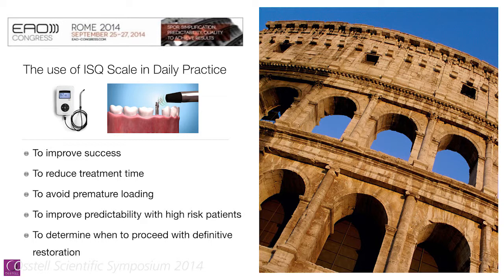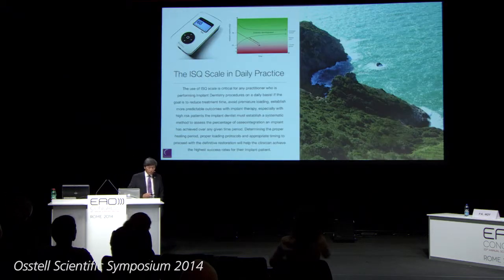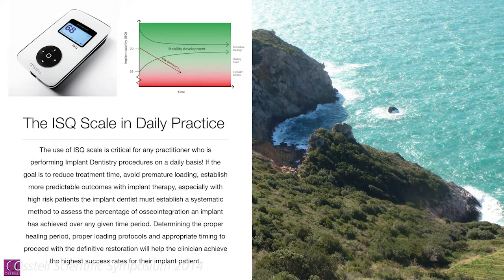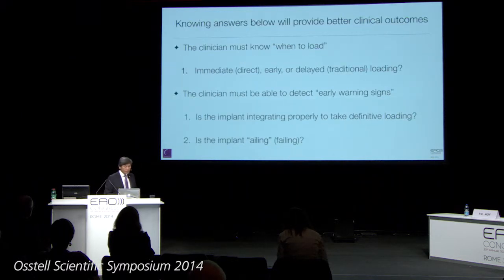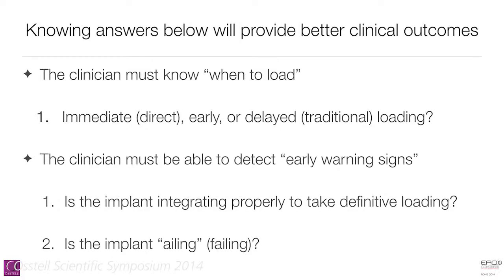Highlight: Prof. Peter Moy - Why I Use Osstell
Osstell Scientific Symposium 2014